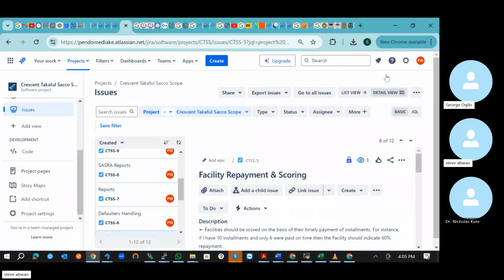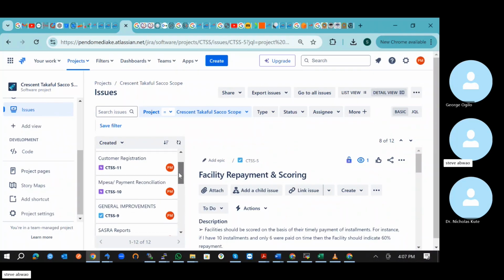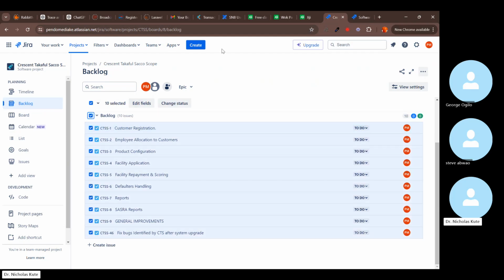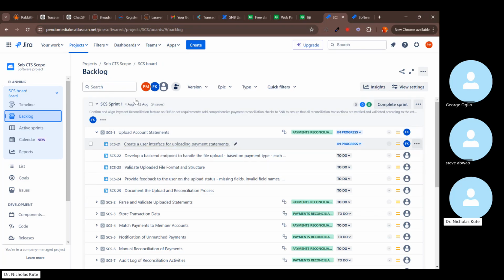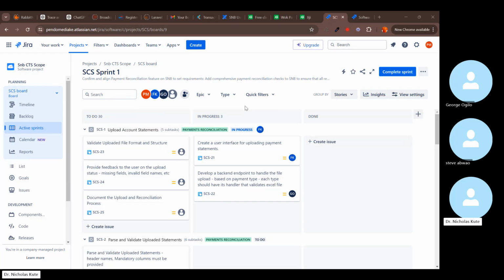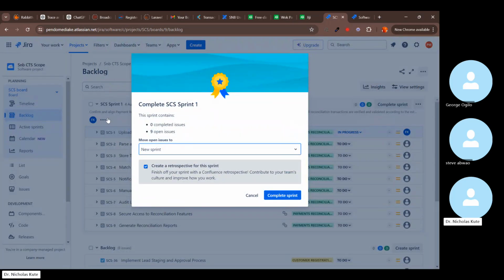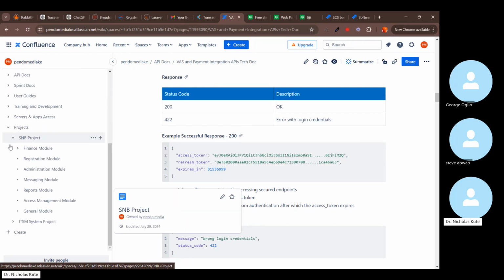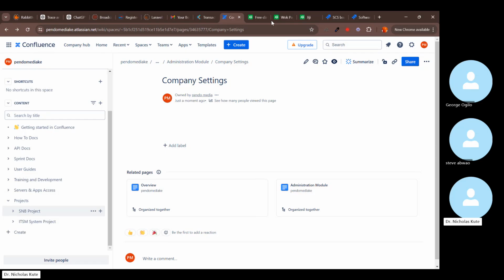Jira and Confluence Guide